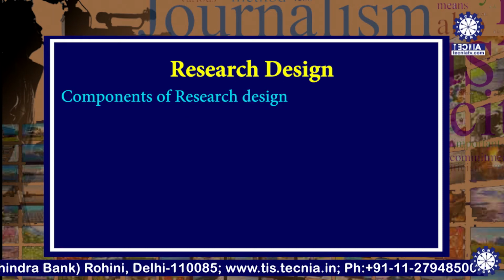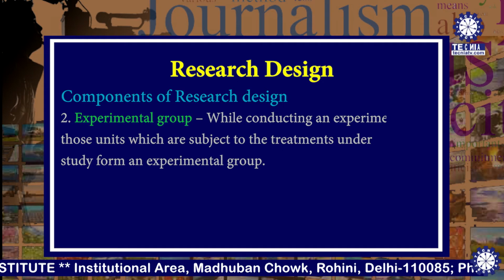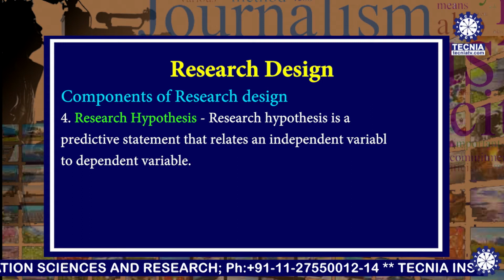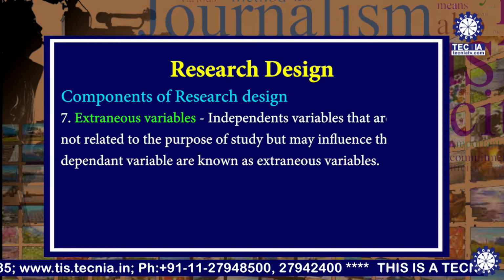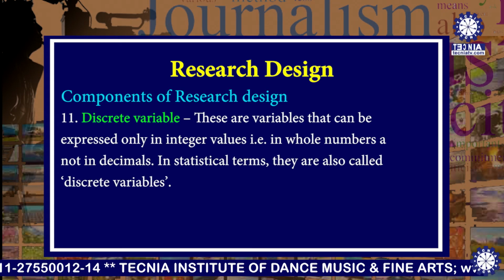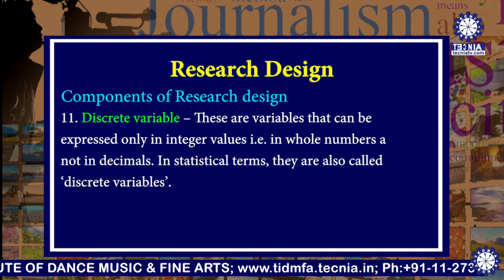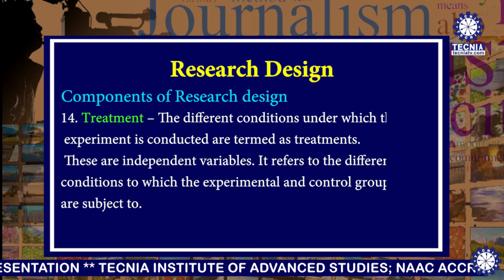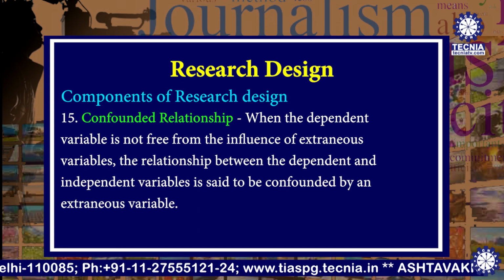Research Design || Media Research || Dr. Sandeep Kumar || BA(J&MC) || TIAS || TECNIA TV